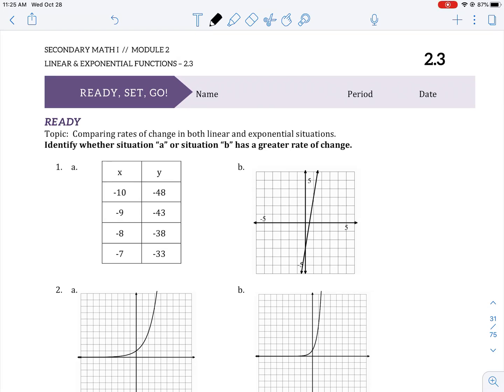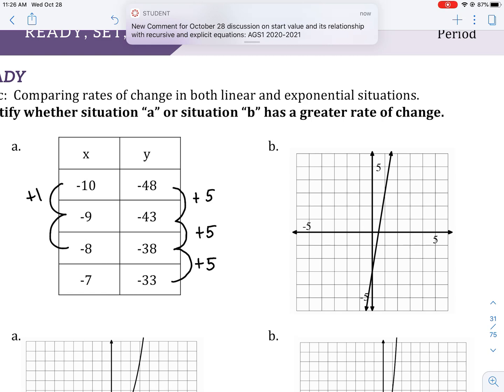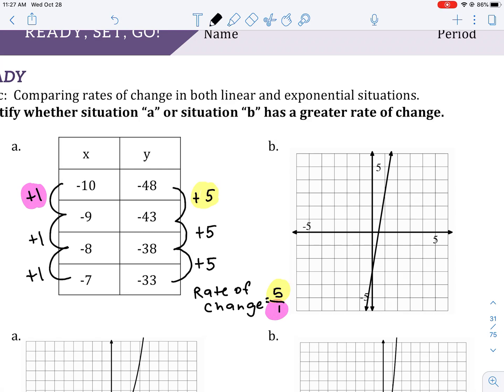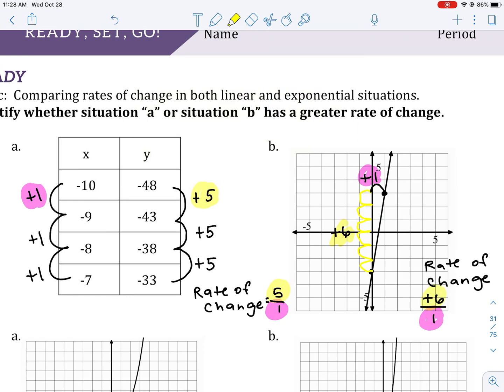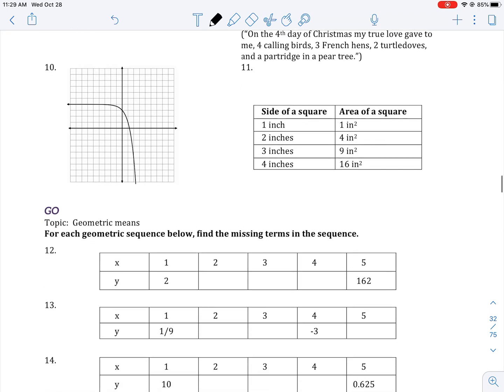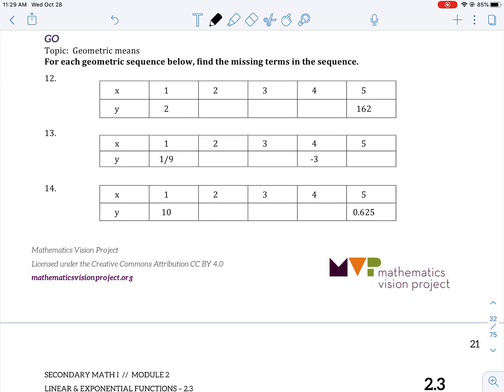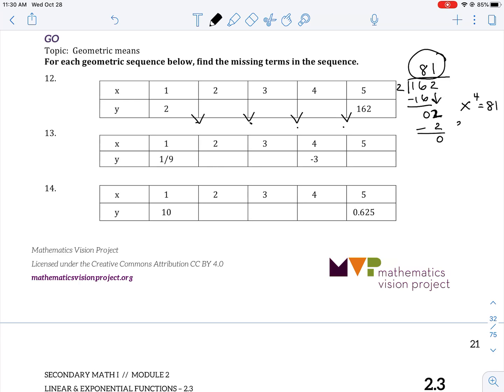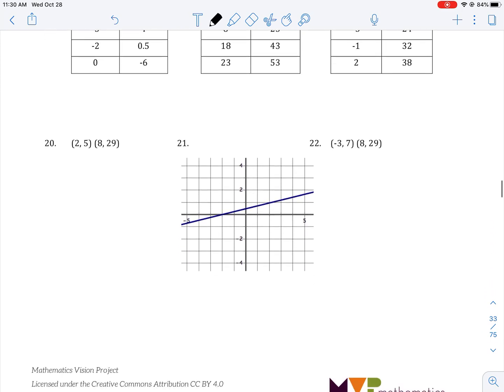2 3 RSG 1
2 3 RSG 1